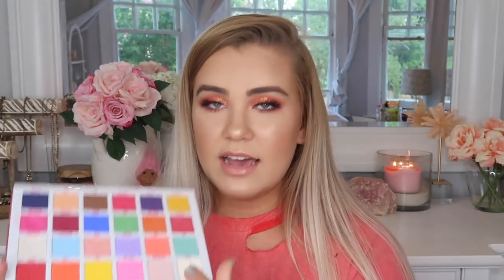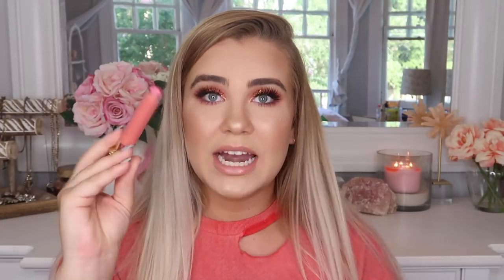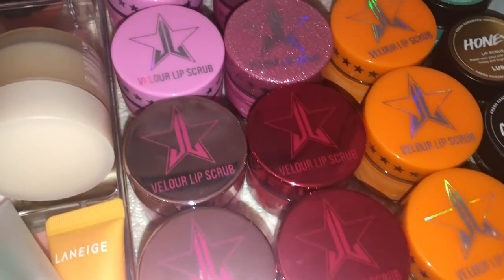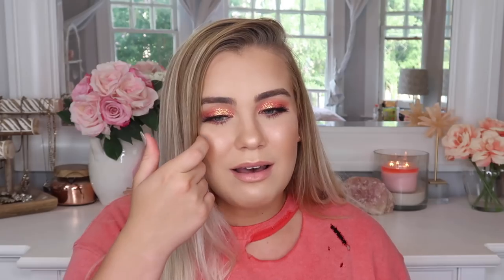UNBOXING ALL 3 JEFFREE STAR MYSTERY BOXES + GIVEAWAY | Paige Koren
*Use code MISSPAIGEKOREN for FREE applicator mitt

3. Comment: your IG username & answer to the secret question
4. International
5. 18& Older OR parent permission to enter
6. Ends 08/16/2019 11:59 Eastern

FOLLOW ME-
Poshmark: awkward_blonde

PRODUCTS MENTIONED-
n/a

MAKEUP DETAILS:
Farsali Skintune Blur
Milani Conceal + Perfect Foundation
Jeffree Star Magic Star Concealer
Jeffree Star Magic Star Powder
Benefit Hoola Bronzer
Alamar Blush Trio Medium-Tan
Bodyography Pressed Highlighter
Benefit Presicley My Brow Pencil
ABH Clear Brow Gel
Charolette Tilbury Full Fat Lash Mascara
Dstarlashes ‘Daisy’ Lashes
I Heart Revolution Peaches & Cream Setting Spray
Mac Painterly Paint Pot
JSC Jawbreaker Palette
With Love Cosmetics Pressed Glitter ‘Pink Lady’
JSC Liquid Lipstick "Mannequin'
JSC The Gloss 'I'm The Boss'